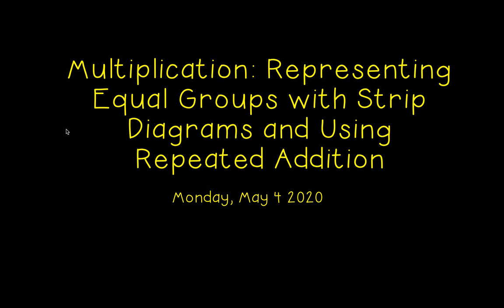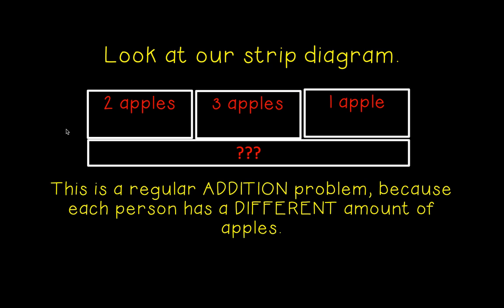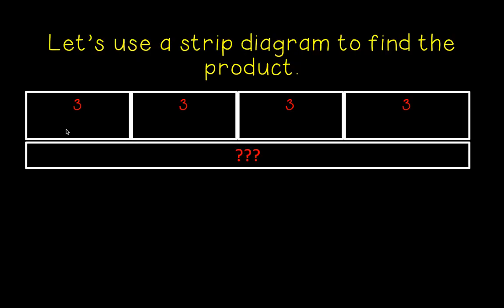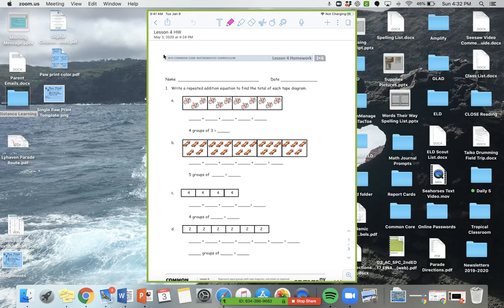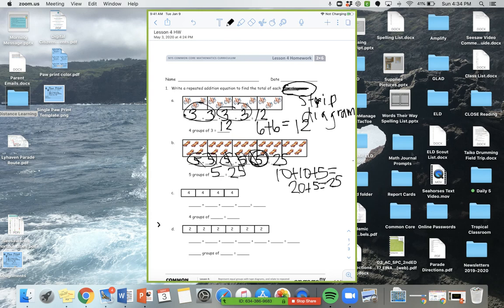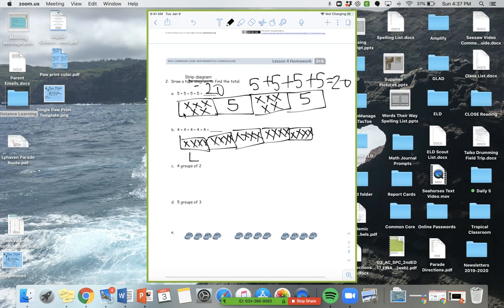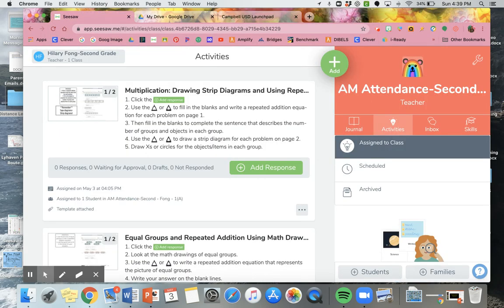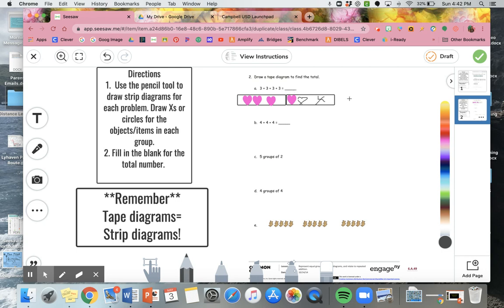Math Lesson May 4th, 2020